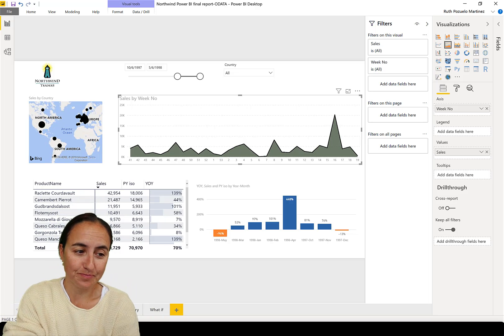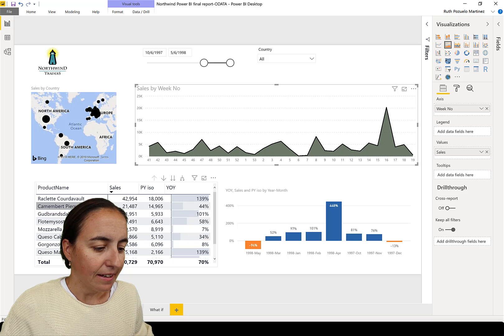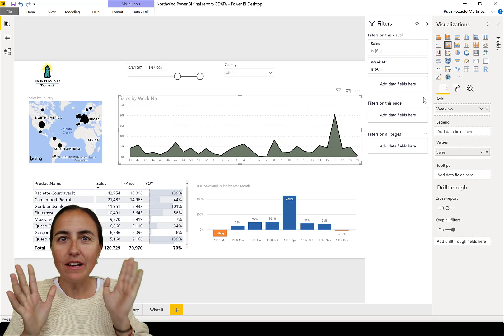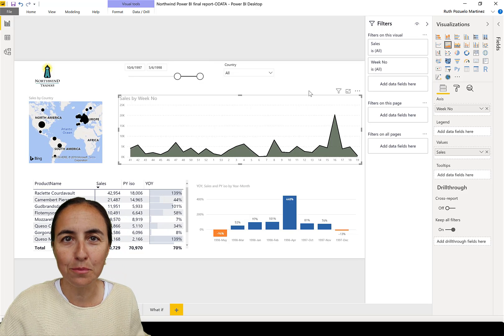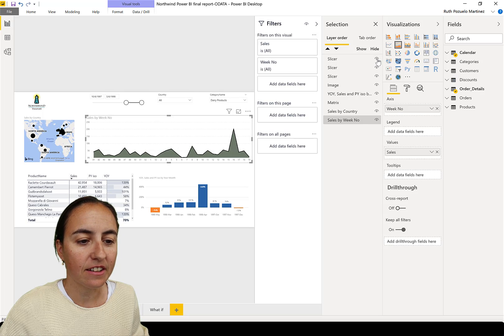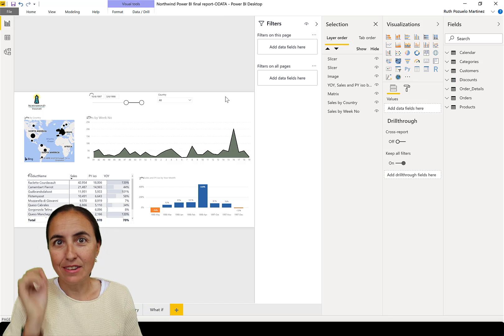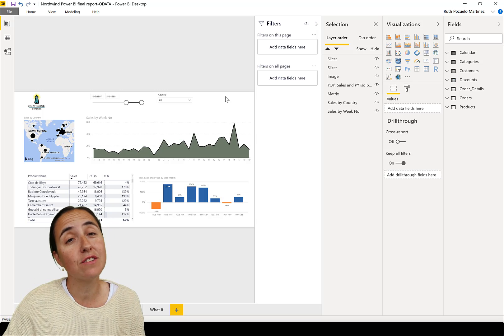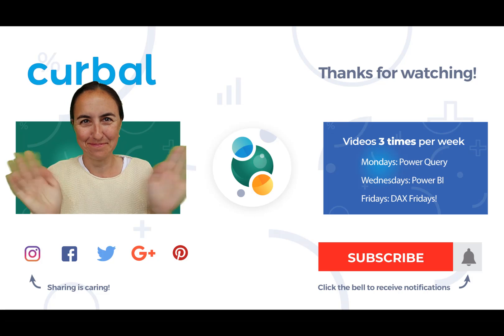Troubleshoot missing applied filters in Power BI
Have you ever seen that a visual is being filtered and you can't find where that filter is? Whether it has happened to you yet or not, make sure you check this video so you know how to fix it when if happens.